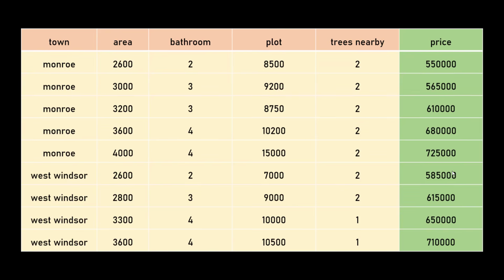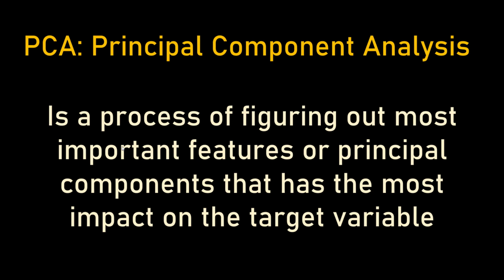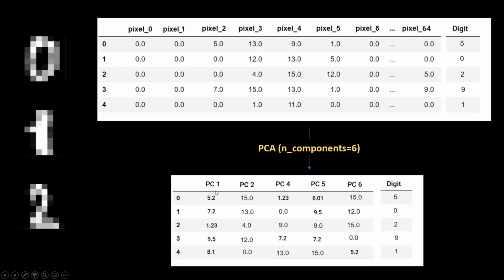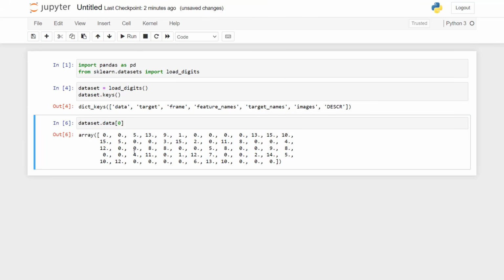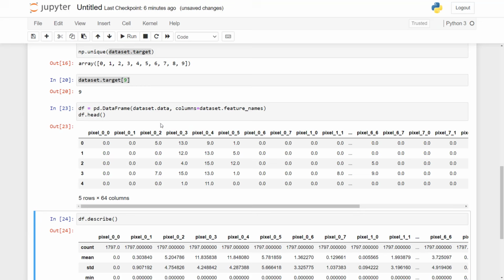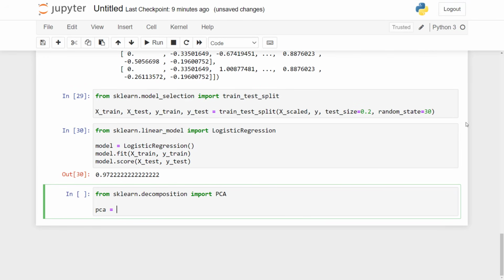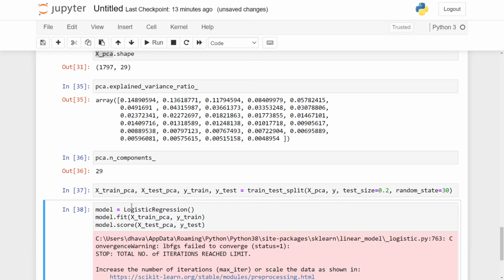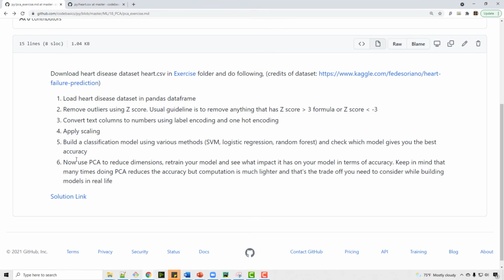Machine Learning Tutorial Python - 19: Principal Component Analysis (PCA) with Python Code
PCA or principal component analysis is a dimensionality reduction technique that can help us reduce dimensions of dataset that we use in machine learning for training. It helps with famous dimensionality curse problem. In this video we will understand what PCA is all about, write python code for handwritten digits dataset classification and then use PCA to train the same model using PCA.

⭐️ Timestamps ⭐️
00:00 Theory
09:12 Coding
23:04 Exercise

Do you want to learn technology from me? Check for my affordable video courses.